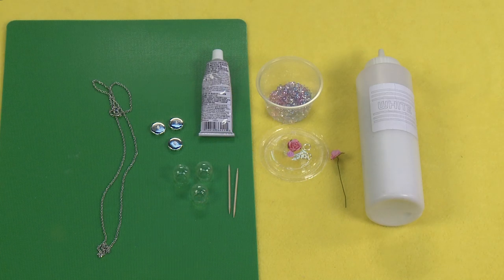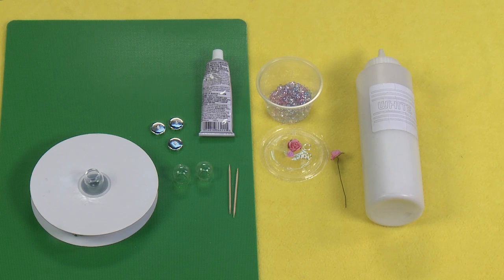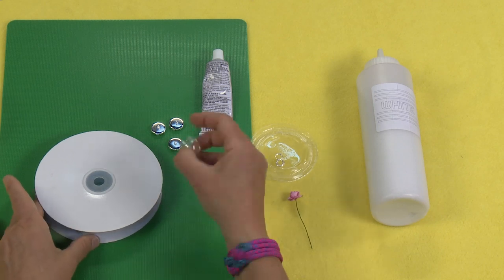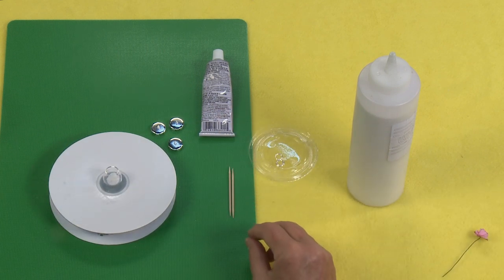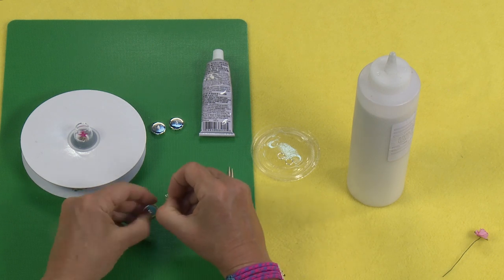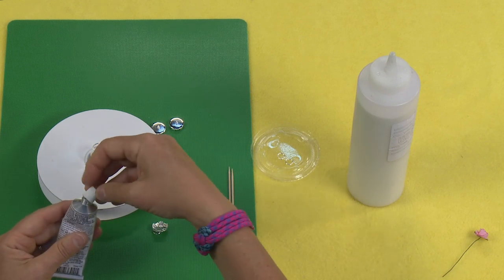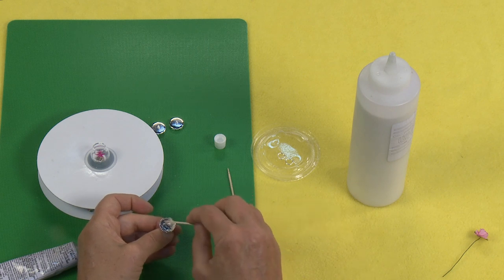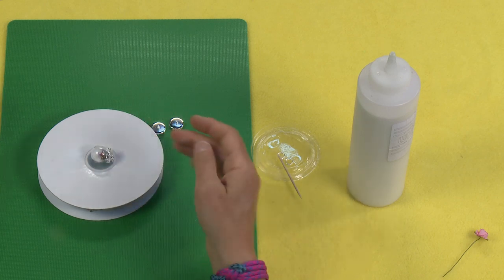How to Make a Wishing Ball Necklace | Sophie's World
Crafting expert Sophie Maletsky creates adorable wishing necklaces - tiny little dioramas to be worn around your neck.

Materials you may need:
wishing ball kit
tiny roses
tiny seashells
E6000 glue
10mm split ring